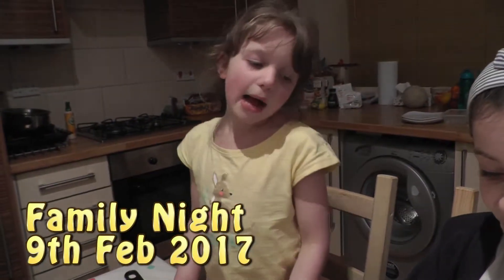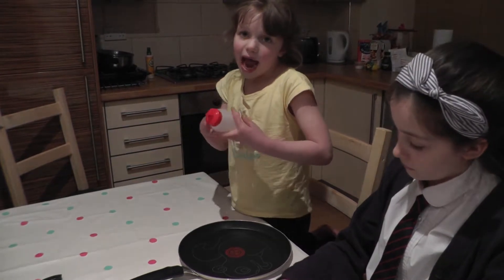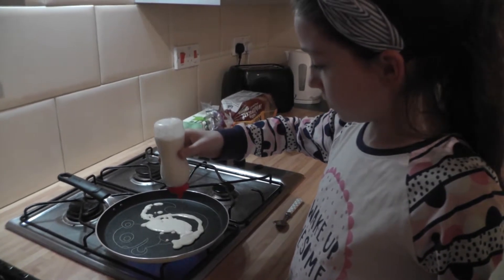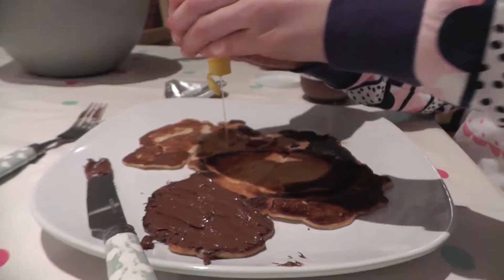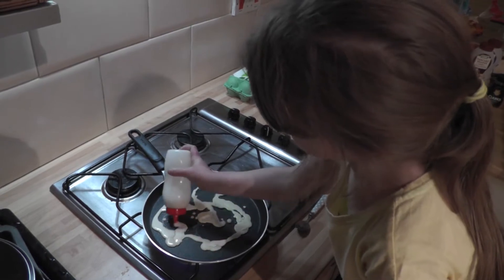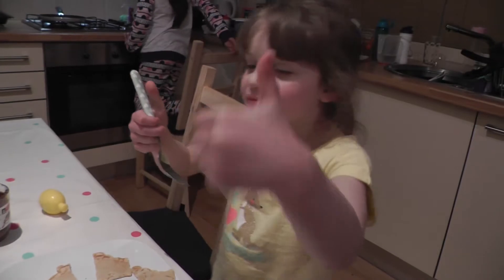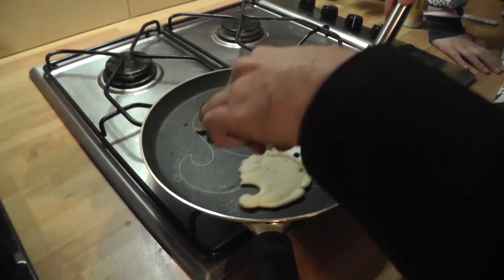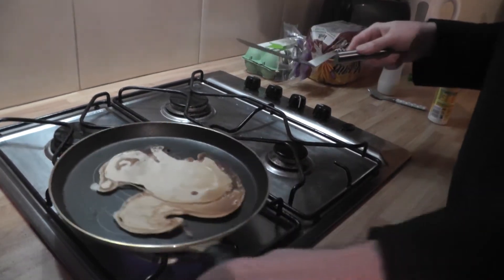Squirrel pancakes... how hard could they possibly be?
Out of 52 pieces of paper, the one drawn our for Family Night on Fri 9th Feb (2018 - not 2017 as it says in vid) was to make pancakes... the week before Pancake Day. What are the chances?

So we opened our Tefal / Nutella set a few days early and gave squirrel pancakes a go. How hard could they possibly be? Looks easy enough in the Tefal video

(Feburary 2018)